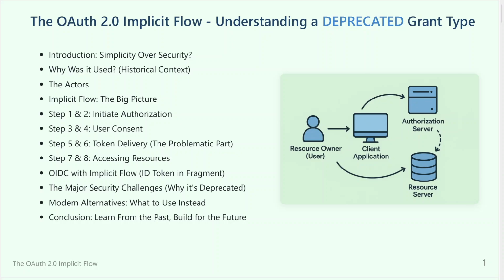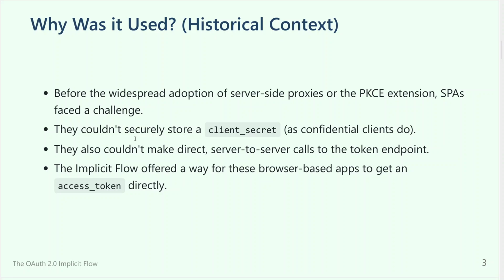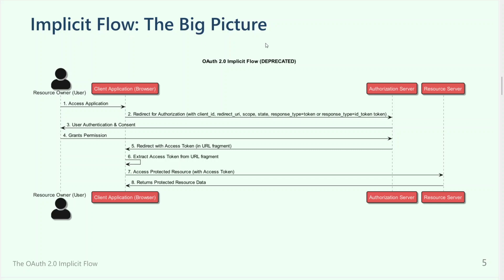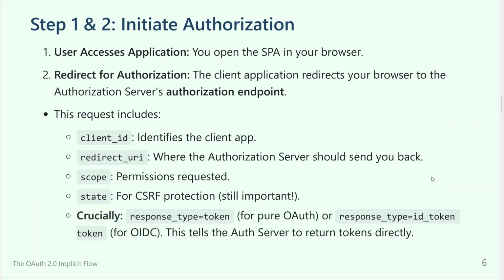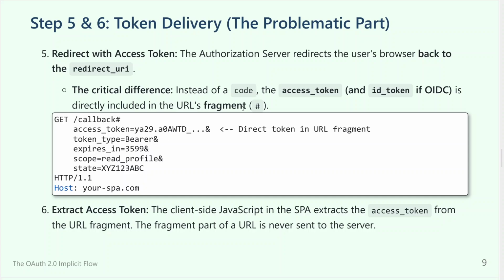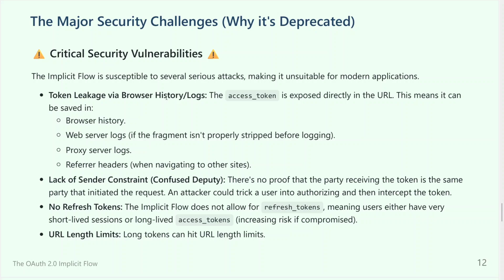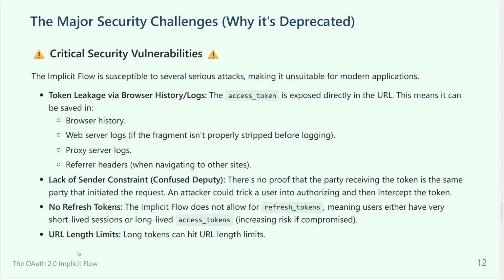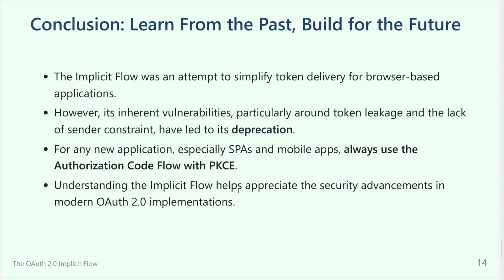OAuth 2.0 Implicit Flow – Why It’s Deprecated and What We Learned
Welcome to another episode in our **OAuth 2.0 Video Series**!
In this video, we deep dive into the **OAuth 2.0 Implicit Flow** — once popular with Single-Page Applications (SPAs), now officially **deprecated**.

You’ll understand:

* Why the Implicit Flow was introduced
* The critical security vulnerabilities that led to its deprecation
* What to use instead: **Authorization Code Flow with PKCE**

Whether you’re a developer, architect, or security-conscious engineer, this lesson will help you appreciate how OAuth has evolved — and why modern apps should never use the Implicit Flow again.

00:00 - Intro: Simplicity Over Security?
01:22 - Why Was It Used? (Historical Context)
04:26 - The Big Picture of Implicit Flow
07:12 - Implicit Flow: Step by Step
10:14 - OIDC with Implicit Flow
10:37 - The Major Security Challenges
14:29 - Modern Alternatives (PKCE!)
15:39 - Conclusion: What We Learned and What to Use Instead

The Implicit Flow is deprecated because of real-world risks like token leakage, lack of sender constraints, and no refresh tokens.
✅ We now recommend **Authorization Code Flow with PKCE** for all public clients (SPAs, mobile apps).